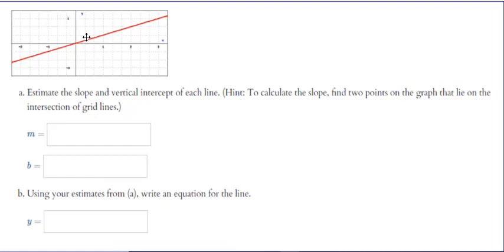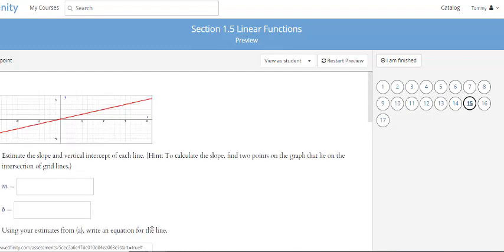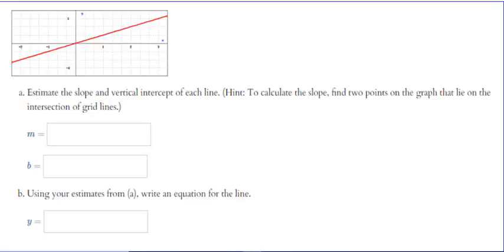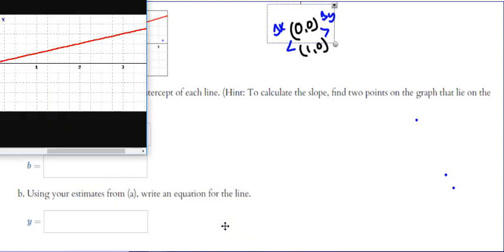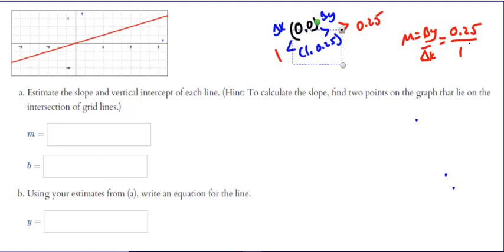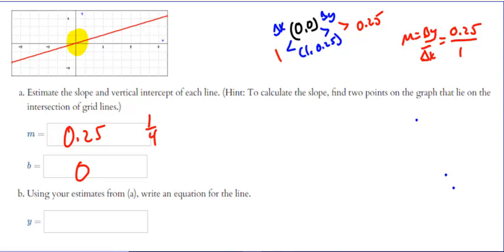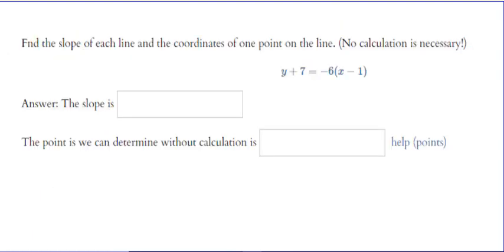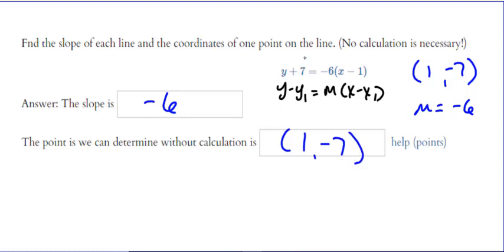section 1 5 part 3